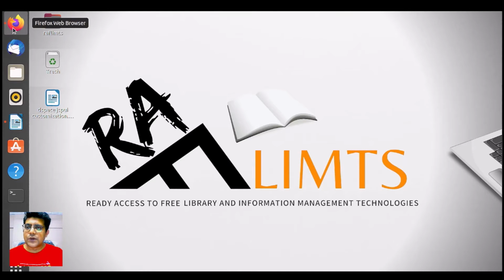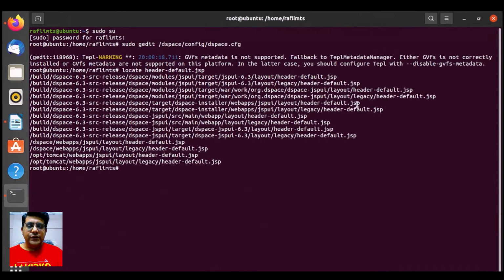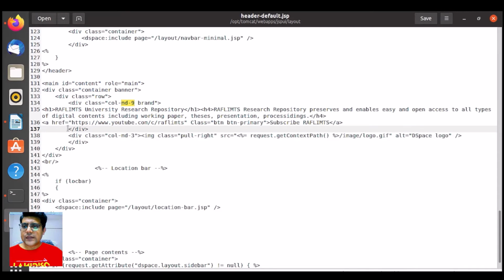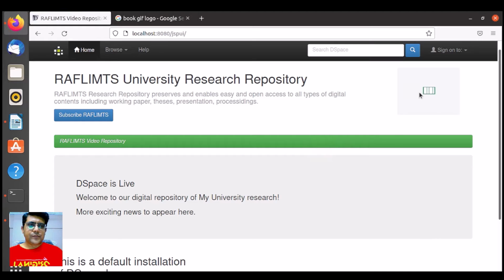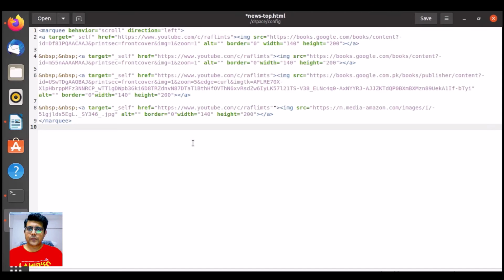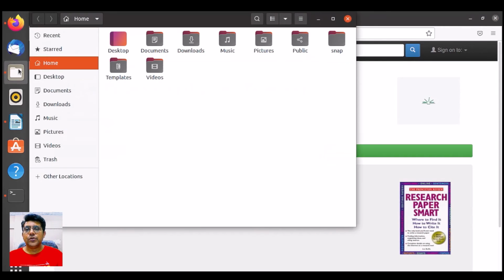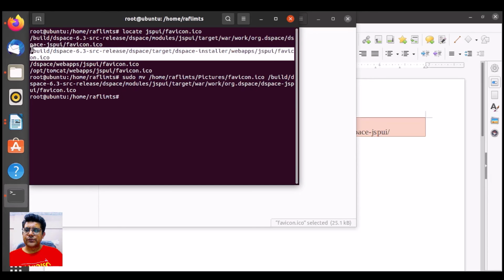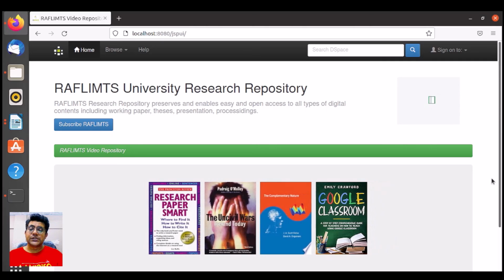Customizing DSpace 6 User Interface | DSpace Interface Design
This hands-on video tutorial will let you know how to customize the DSpace 6 user interface, particularly JSPUI. After watching this video, you will be able to change the DSpace6 favicon, title, header, header text, primary button, logo, top news, side news, and add a slideshow.